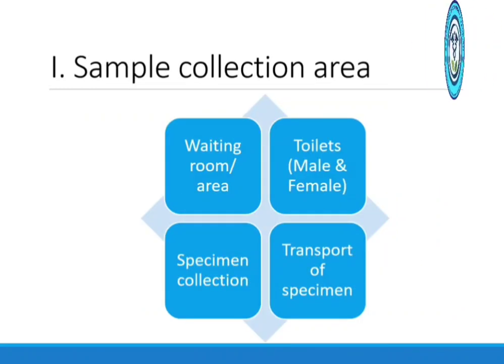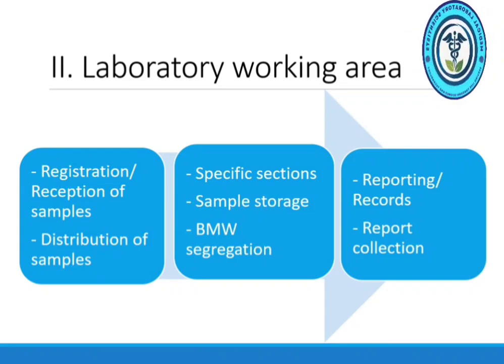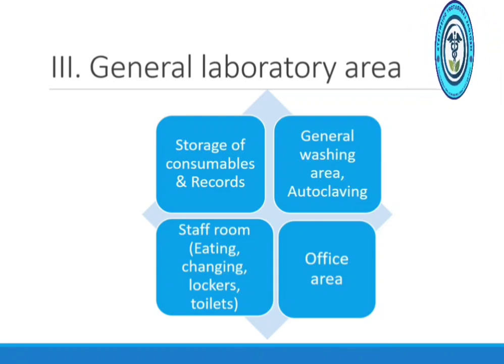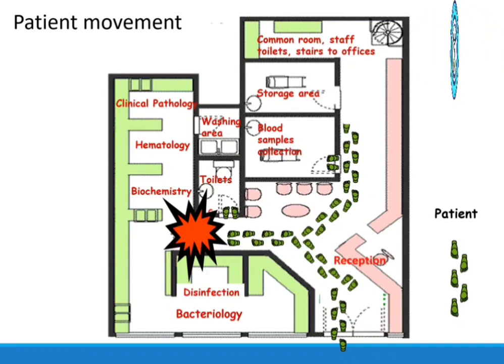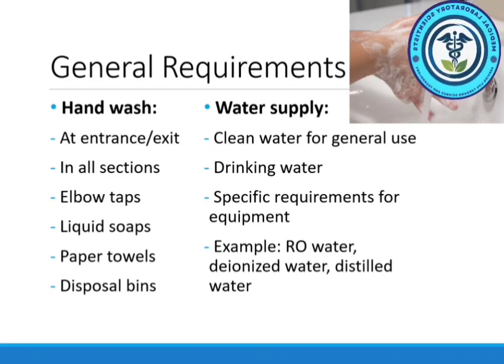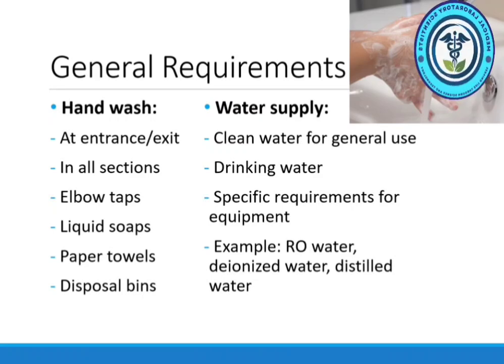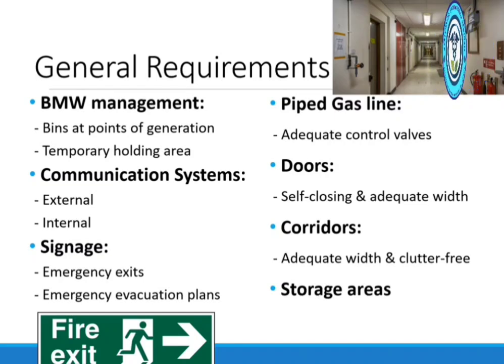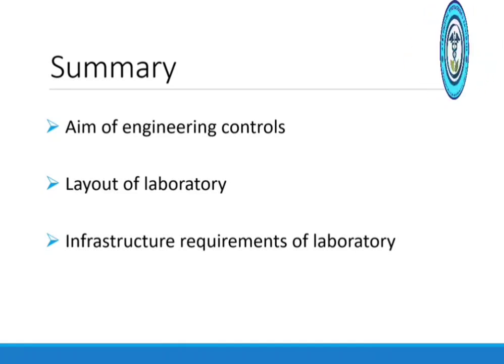🔴 Laboratory Design and Infrastructure:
Modern Laboratory Design and frastructure are the physical, technological, and organizational components of a laboratory space. The goal of laboratory design is to create a safe and efficient space for scientific research, experimentation, and analysis.

Design considerations

Safety: Comply with safety regulations, and include fire extinguishers, fire-resistant materials, and eye wash stations

Efficiency: Plan for an efficient workflow, and consider future lab growth goals

Flexibility: Design for adaptability and flexibility, and consider how to incorporate more science into less space

Ergonomics: Prioritize comfort and ergonomics

Storage: Plan for chemical and waste storage, and implement proper storage and organization

Ventilation: Use advanced ventilation systems to manage air quality

Illumination: Consider the lighting in the lab

Control areas: Determine control areas early in the design process .